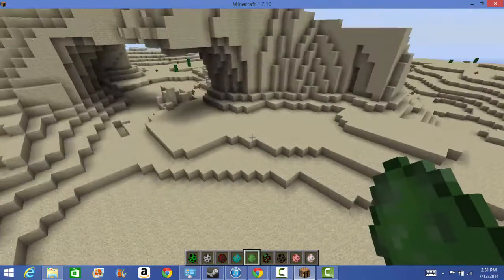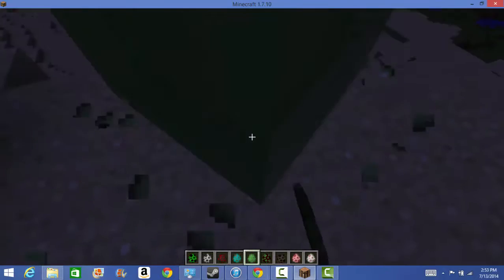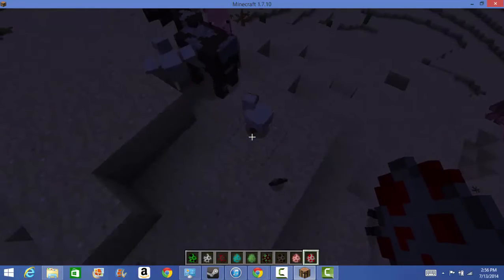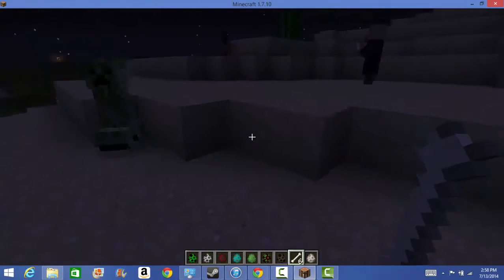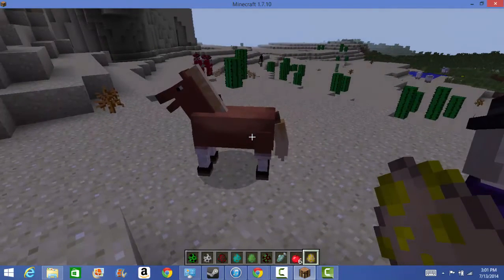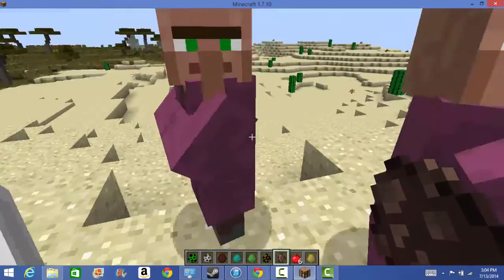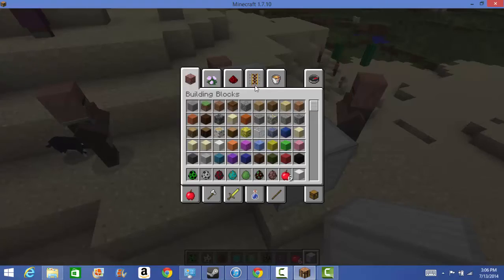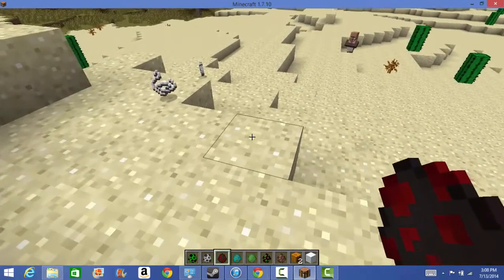Minecraft Overworld Mobs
Gives an Overvew Of the Pasive, Nutral and Hostile Overworld Mobs Includeing The Wither.